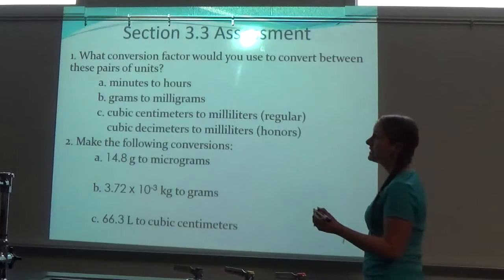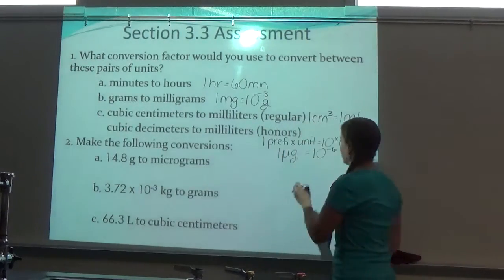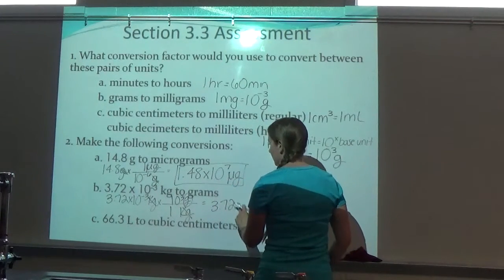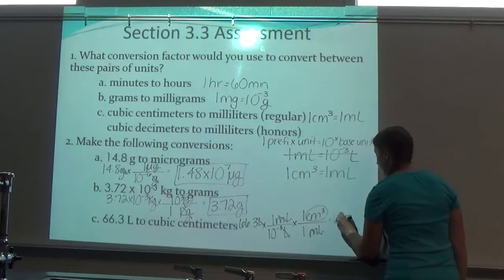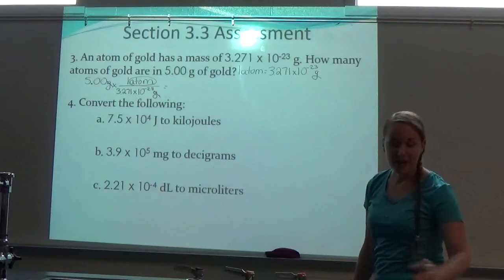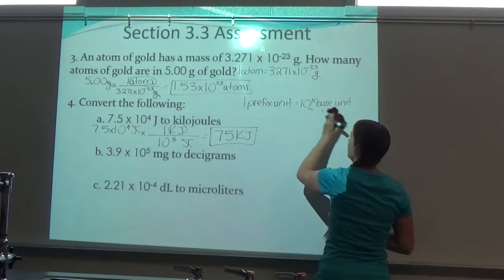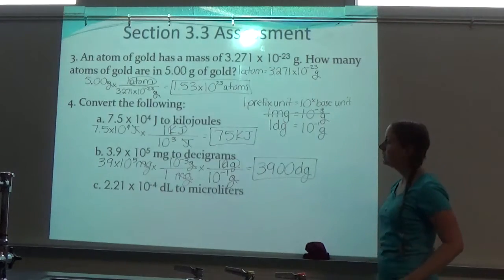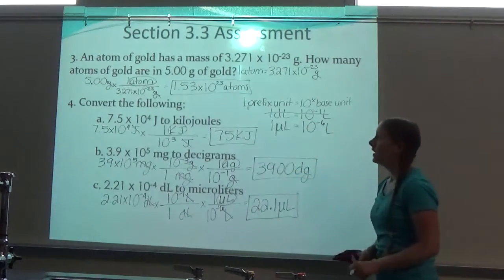Chemistry Section 3.3 Lesson Video Part 3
The Chemistry Section 3.3 Lesson Video Part 3 covers the section assessment questions from section 3.3 involving dimensional analysis.